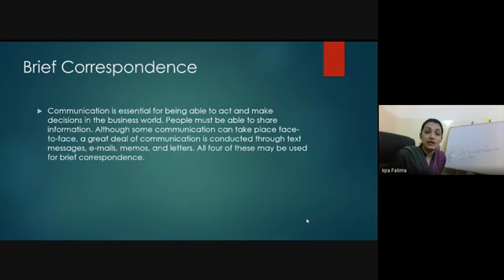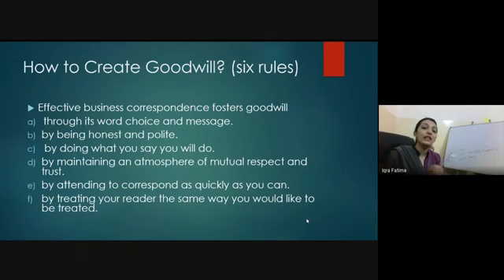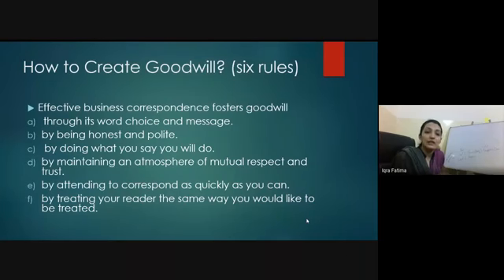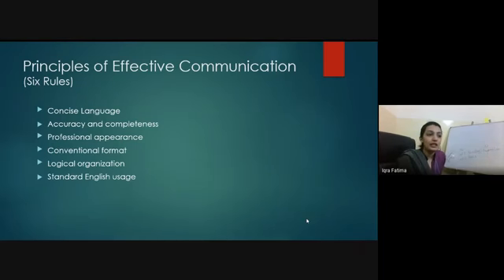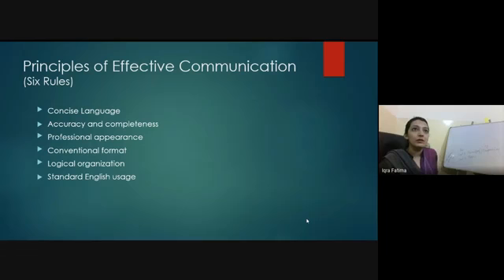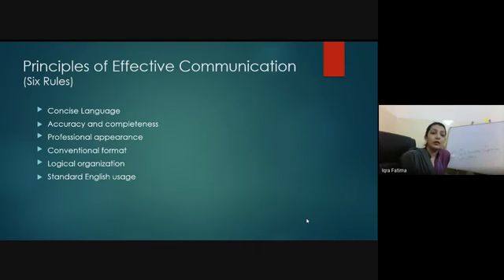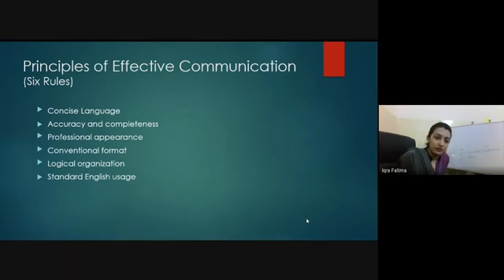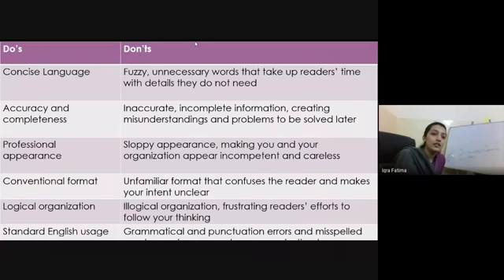Brief Correspondence L4 | University of South Asia | Digital Learning | Iqra Fatima